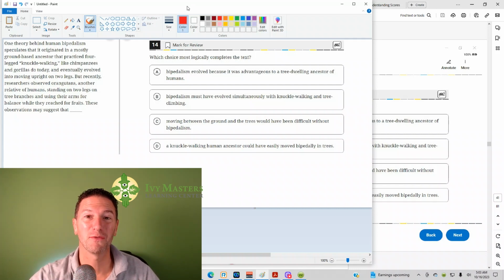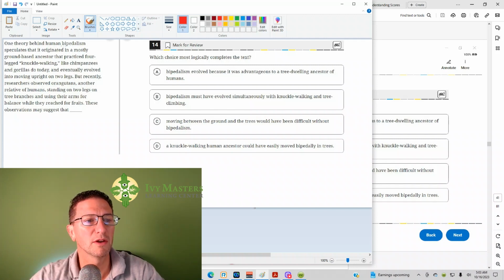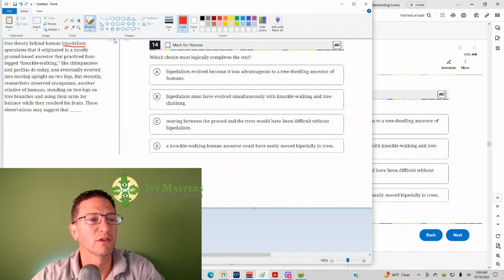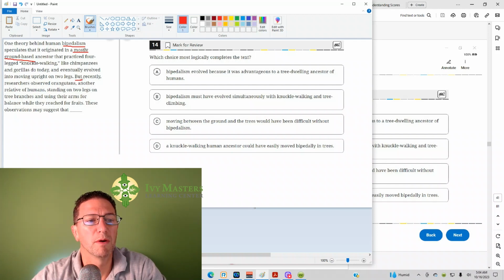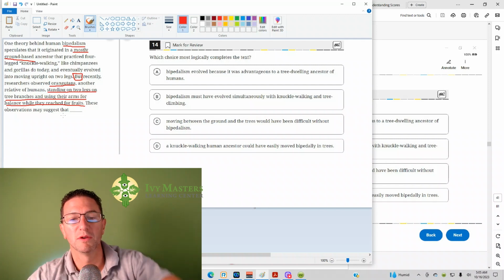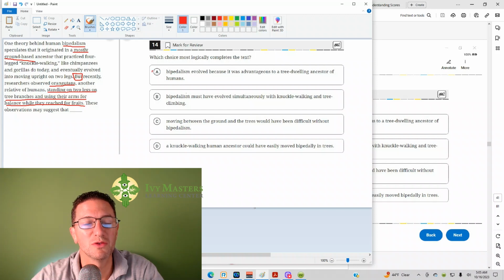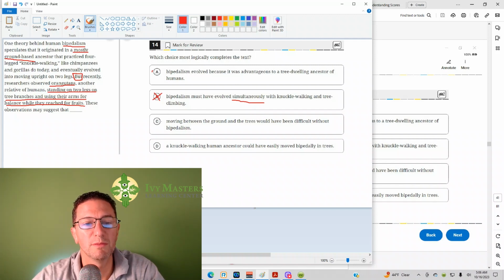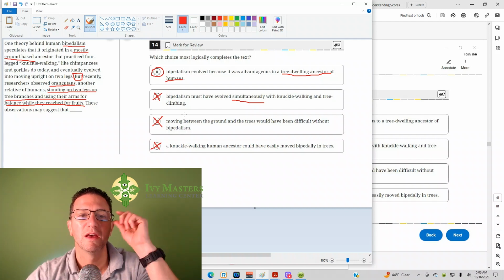Digital SAT practice test 1 module 2 number 14 | easier set reading and writing || Ivy Master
The evolution of bipedalism

reading comprehension, Blue book app, digital SAT

One theory behind human bipedalism speculates that it originated in a mostly ground-based ancestor that practiced four-legged "knuckle-walking," like chimpanzees and gorillas do today, and eventually evolved into moving upright on two legs.  But recently, researchers observed orangutans, another relative of humans, standing on two legs on tree branches and using their arms for balance while they reached for fruits.  These observations may suggest that ___________.

Which choice most logically completes the text??

(A) bipedalism evolved because it was advantageous to a tree-dwelling ancestor of humans.
(B) bipedalism must have evolved simultaneously with knuckle-dwelling and tree-climbing.
(C) moving between the ground and the trees would have been difficult without bipedalism.
(D) a knuckle-walking human ancestor could have easily moved bipedally in trees.

Bluebook app, New SAT